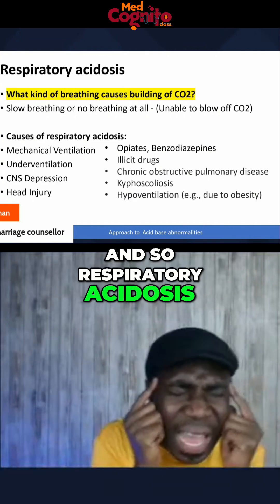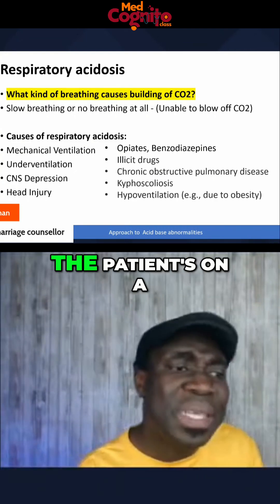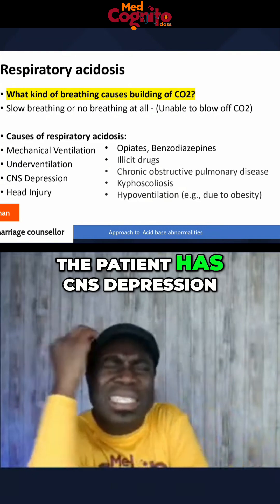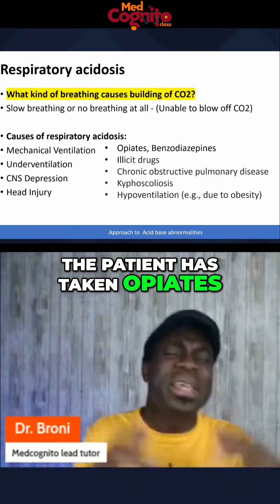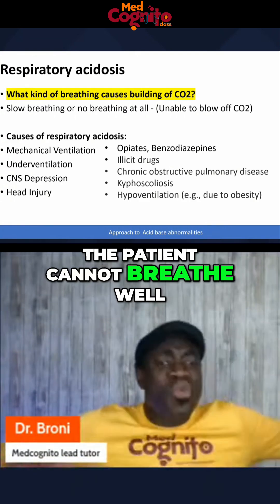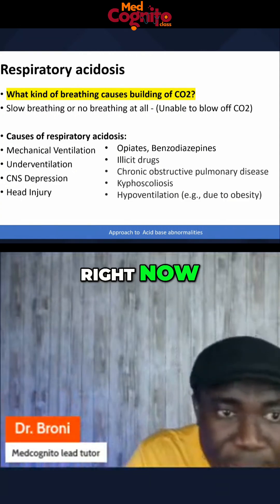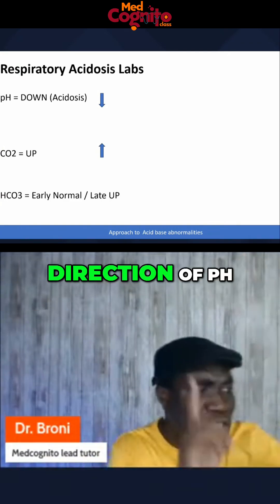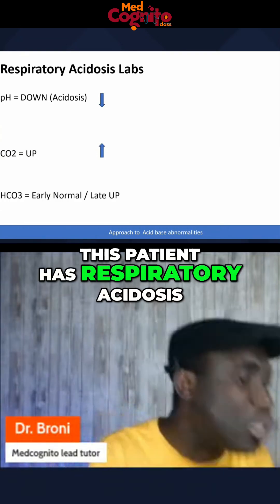Respiratory Acidosis: CO2's Deadly Secret & How to Spot It!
Let's explore respiratory acidosis! We'll break down the relationship between CO2 and acidity, identifying causes like slow breathing, ventilator settings, CNS depression, head injuries, opiates, and COPD. Understand the pH and CO2 equation to quickly diagnose respiratory acidosis. Follow along as we simplify this critical concept!